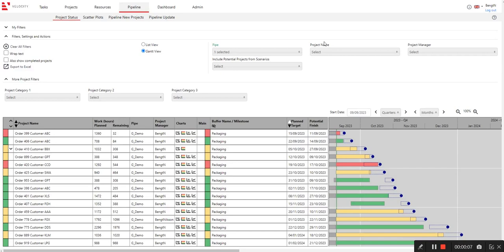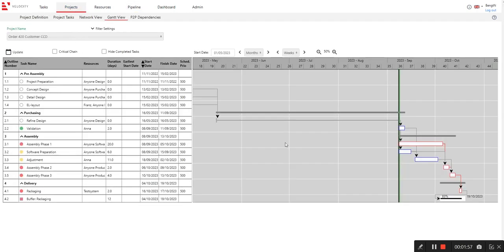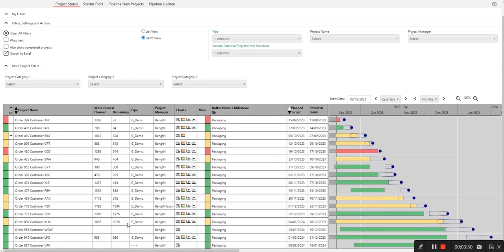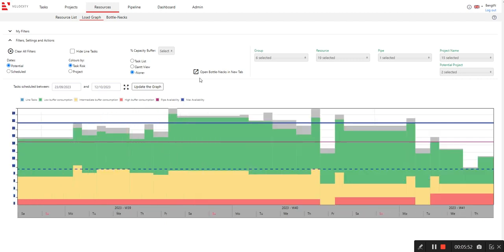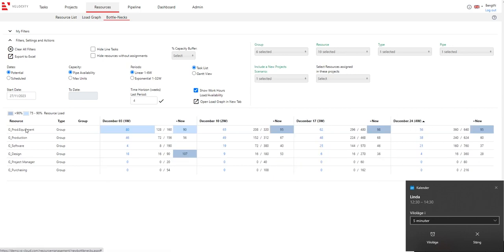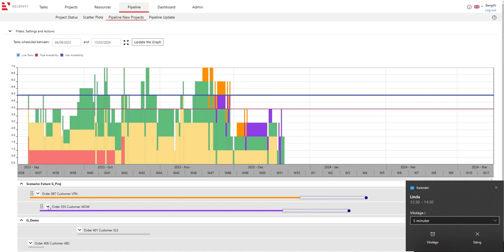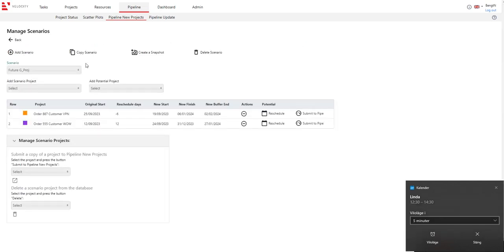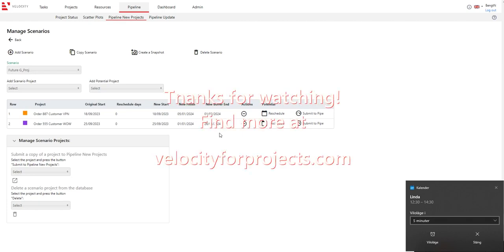StartDatesforNewProjects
To start a new project to early is as bad as starting it too late. If the project is starting too early it will compete for resources with the already committed projects resulting in queues, delays and unnecessary administration. If the project on the other hand is started too late it may not meet its committed delivery date. With Velocity it is easy to identify the ideal start date.